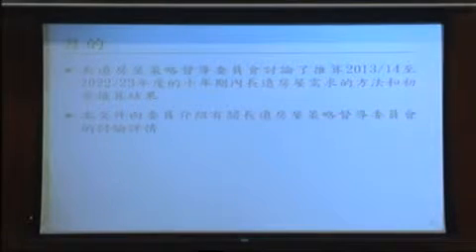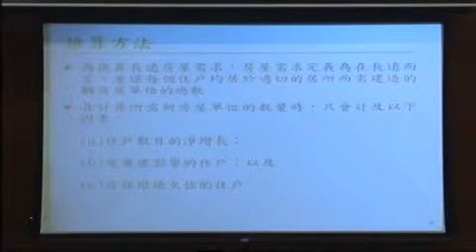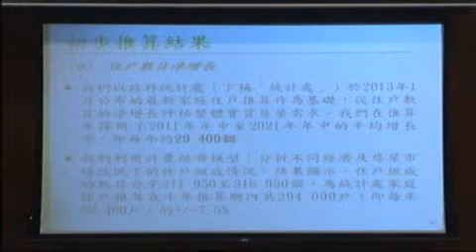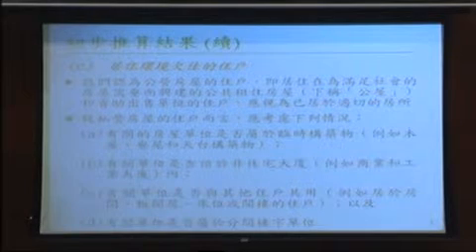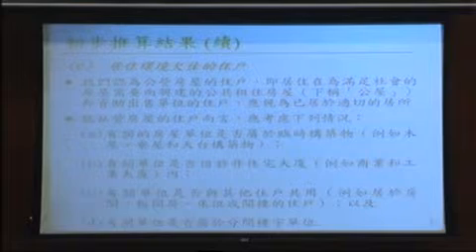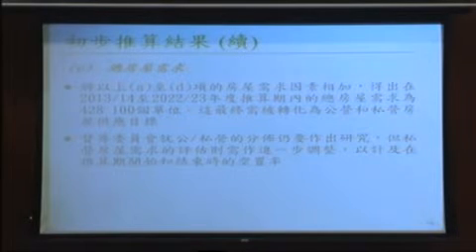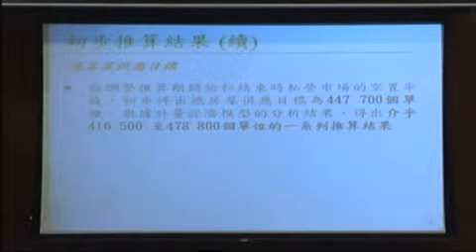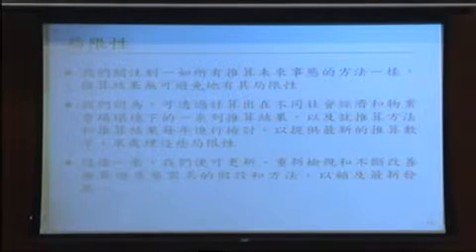Subcommittee on the Long Term Housing Strategy (2013/06/26)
Panel on Housing

Subcommittee on the Long Term Housing Strategy

Seventh meeting on
Wednesday, 26 June 2013, at 8:30 am
in Conference Room 3 of the Legislative Council Complex

Agenda

I. Confirmation of minutes
(8:30 am - 8:35 am)

 LC Paper No. CB(1)1350/12-13
(issued vide LC Paper No. CB(1)1351/12-13 on 20 June 2013)

 - Minutes of the meeting held on 30 April 2013

II. Items for discussion at the next meeting
(8:35 am - 8:40 am)

 LC Paper No. CB(1)1371/12-13(01)
(issued on 24 June 2013)

 - List of outstanding items for discussion

*Legend symbol denoting Members of the Panel on Housing are invited to join the discussion of agenda items III and IV.

III. Issues relating to the subdivision of flat units
(8:40 am - 9:25 am)

 LC Paper No. CB(1)1371/12-13(02)

 - List of follow-up action arising from the discussion at the meeting on 30 May 2013

 LC Paper No. CB(1)1371/12-13(03)

 - Administration's response to CB(1)1371/12-13(02)

 LC Paper No. CB(1)1117/12-13(03)
(issued for the meeting on 30 May 2013)

 - Administration's paper on "Issues relating to the subdivision of flat units"

 LC Paper No. IN22/12-13

 - Information note on "Subdivided flats in Hong Kong" prepared by the Research Office of the Legislative Council Secretariat

 LC Paper No. CB(1)1197/12-13(01)

 - Power-point presentation provided by the Administration

IV. Review of housing demand for both public and private sectors
(9:25 am - 10:25 am)

 LC Paper No. CB(1)1371/12-13(04)
(issued on 25 June 2013)

 - Administration's paper on "Projection of long term housing demand for the period 2013/14 to 2022/23"

 LC Paper No. IN26/12-13

 - Information note on "Public housing in Singapore" prepared by the Research Office of the Legislative Council Secretariat

 Relevant paper

 LC Paper No. IN14/12-13
(issued for the meeting on 20 March 2013)

 - Information note on "Housing demand in Hong Kong" prepared by the Research Office of the Legislative Council Secretariat

V. Any other business
(10:25 am - 10:30 am)